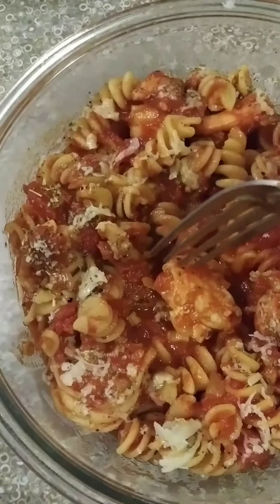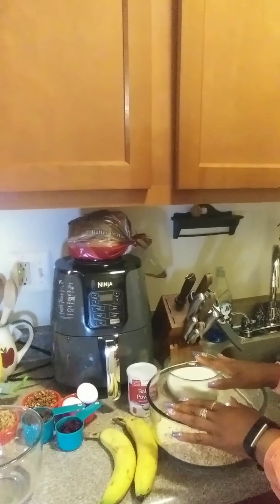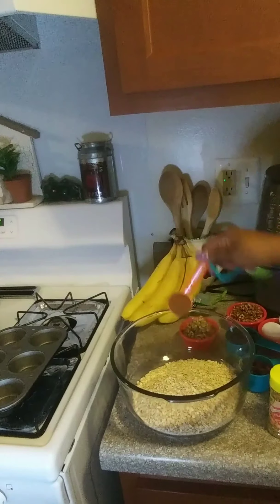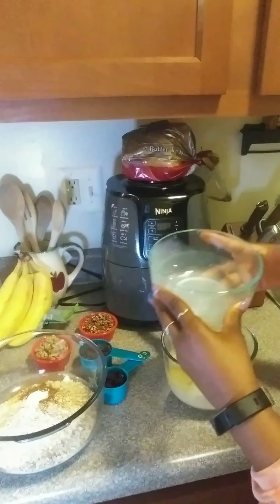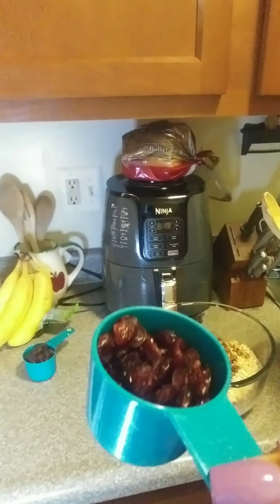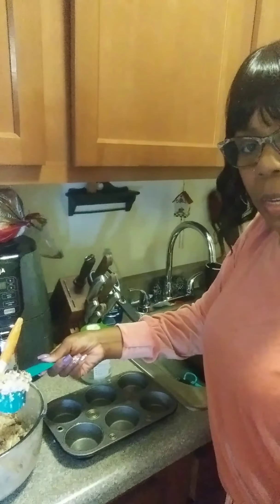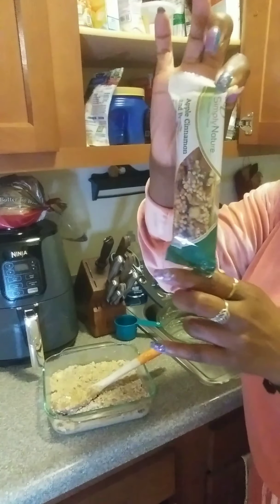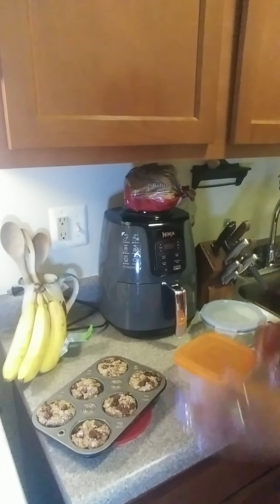Healthy banana oat and nut muffins💪pre-workout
1 1/2 cup unsweetener almond milk
2eggs
1tsp baking powder
1tsp cinnamon
3 cups rolled oat
2 1/2 ripe bananas
1/2 cup walnuts
1/2 cup pecans
1/3 cup dried fruit
1/4 cup dark choc. Chip morsels

Mash bananas with fork
Add eggs and milk and stir til well blended

Mix all other Dry ingredients  (ADD MAPLE SYRUP OR HONEY FOR MORE SWEETNESS)
Add wet ingrediends and stir til well blended

Spray muffin pan with oil or butter
Spoon in oatmeal mix to pan evenly.
Bake in 350 deg for 25 min